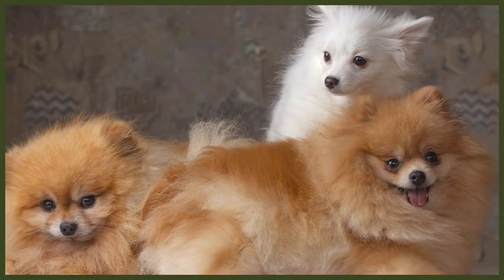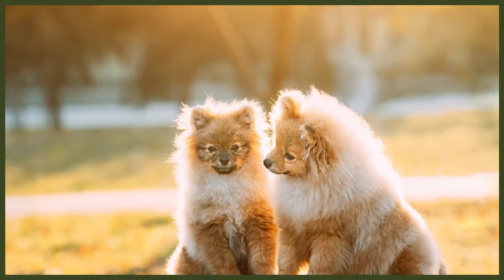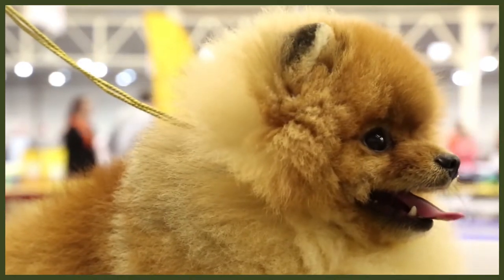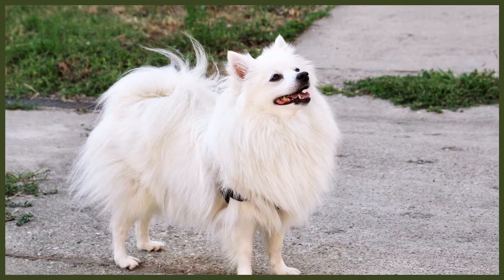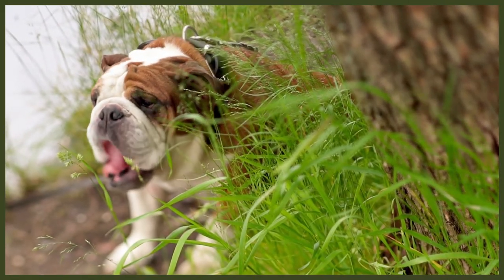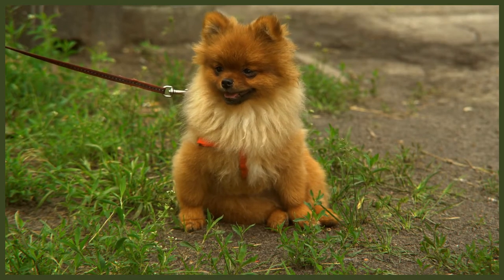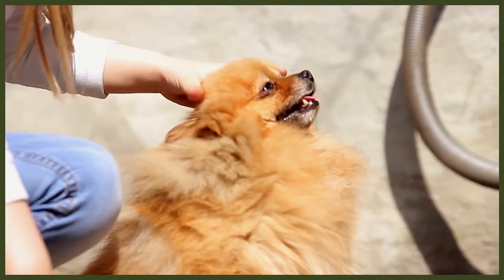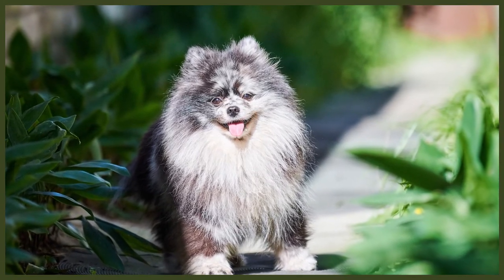POMERANIAN VS ENGLISH BULLDOG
POMERANIAN VS ENGLISH BULLDOG. The Pomeranian and the English Bulldog are both incredibly popular breeds. They have a number of similarities and differences but which would be better for you? Today we compare the 2 breeds.

OUR PRODUCTS:
Fenrir Ragnar Harness

These videos are made and aimed at adults in a stage of their life to purchase or adopt a dog, we want to help them choose the right breed and become excellent canine leaders to help end the number of dogs that end up in shelters.